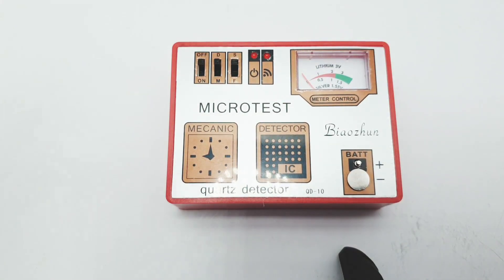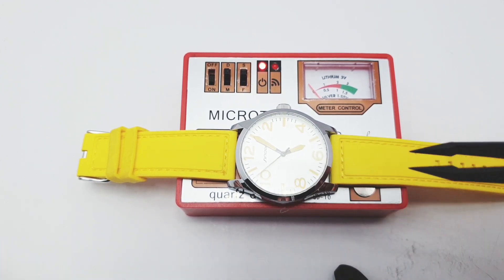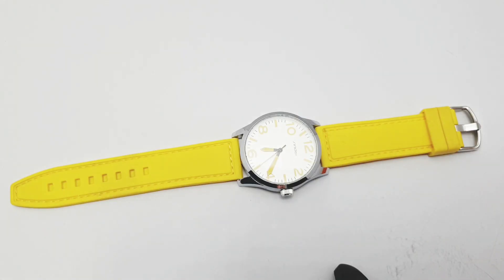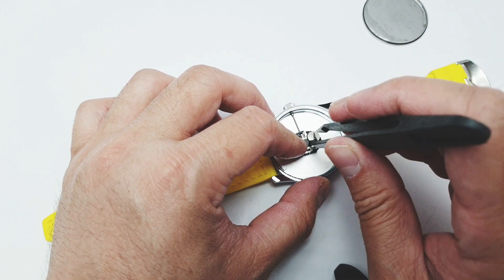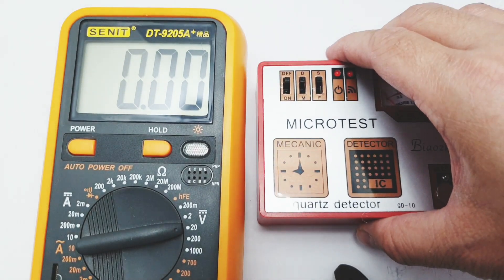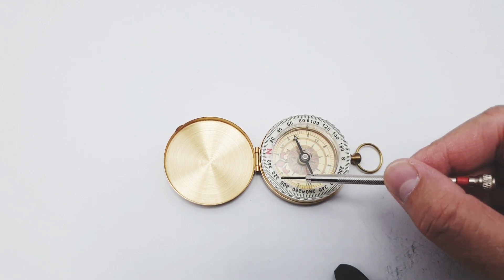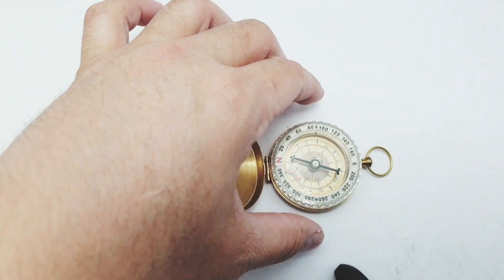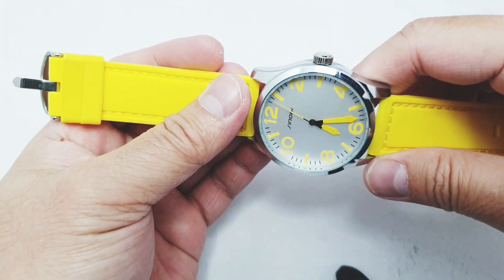Microtest 4 in 1 Tester Reloaded! All Functions Tested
On this episode, I will show you how to fully utilize all the functions in Microtest 4 in 1 Tester.